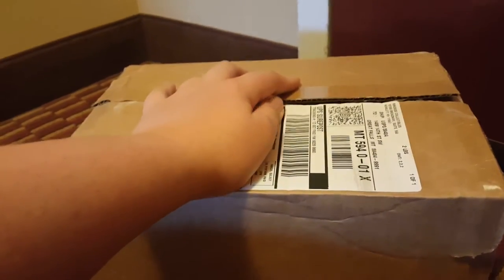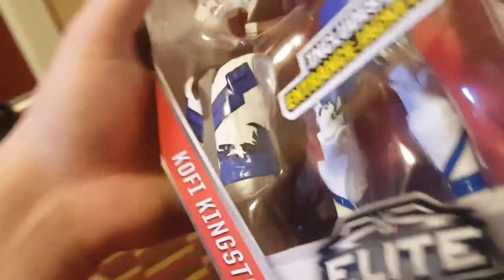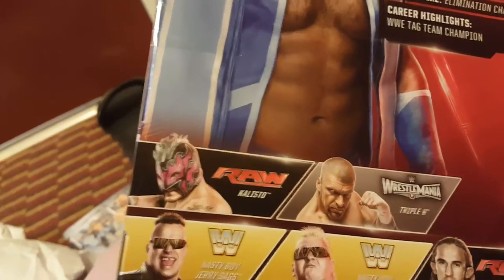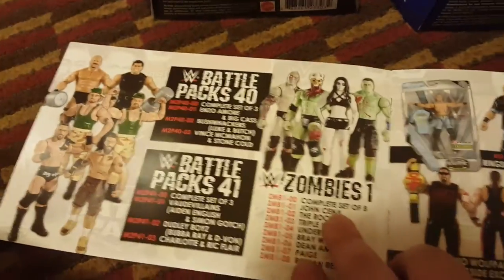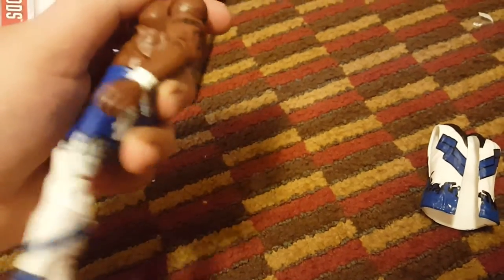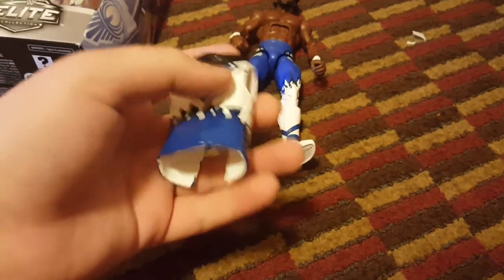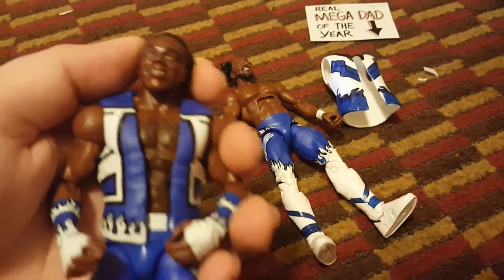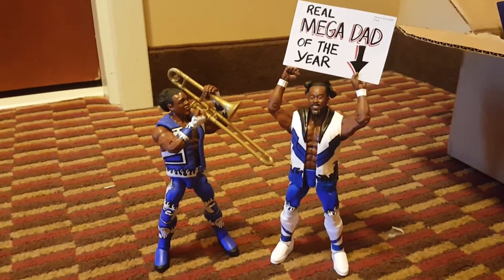What's in the box? Episode 24!